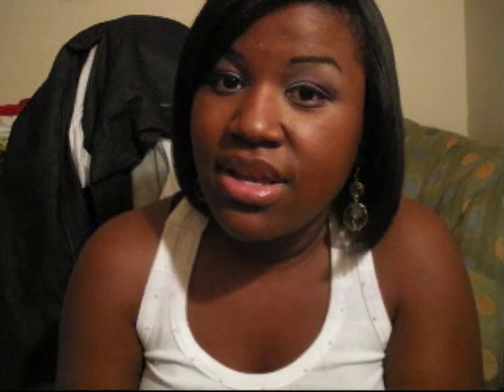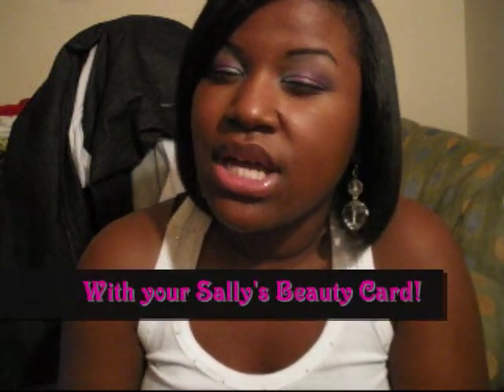Quickie Review: Clairol Beautiful Collection Semi-Permanent Hair Color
Hey girlies!

Didn't make a tutorial of the coloring because it was my first time and I didn't know if I would be documenting a HORROR film..LoL. Anywho, it came out well and when i redo it, I'll make a "How to" video for those who would like.

Also, @ about 1:52...I say that I recommend that you use Clairol's Beautiful Collection "Shampoo." Ya'll know what I meant (LoL)

Products used:
Clairol Beautiful Collection Semi-Permanent hair color in black
Kera Care Hydrating Detangling Shampoo
Kera Care Dry  & Itchy Scalp Conditioner

Luv Ya!